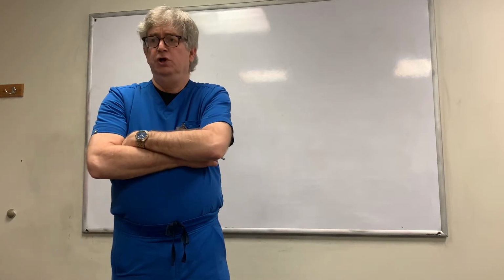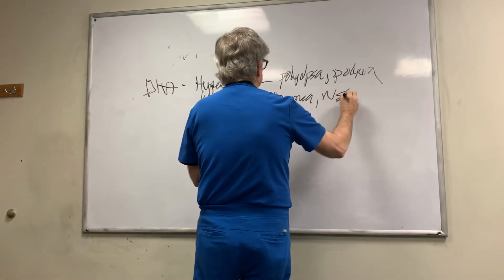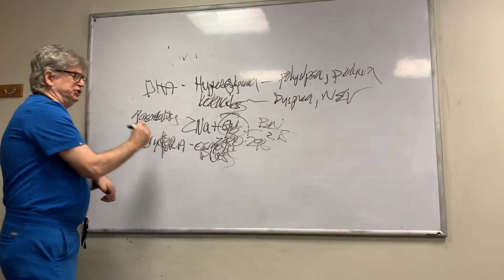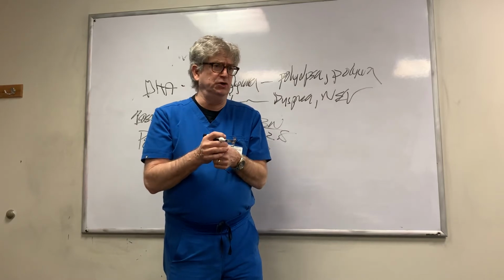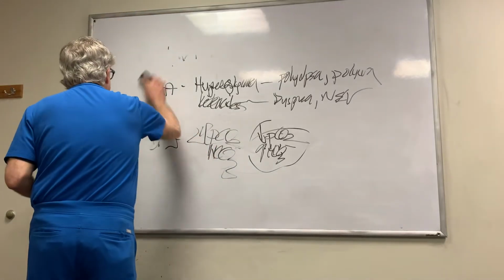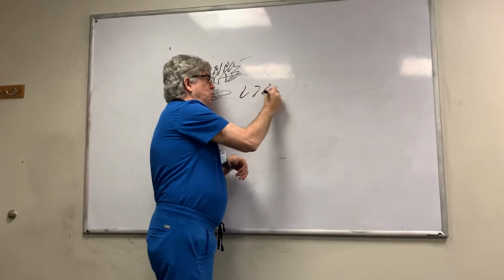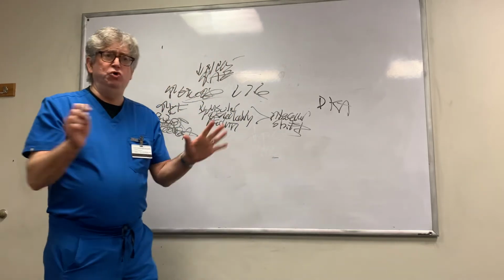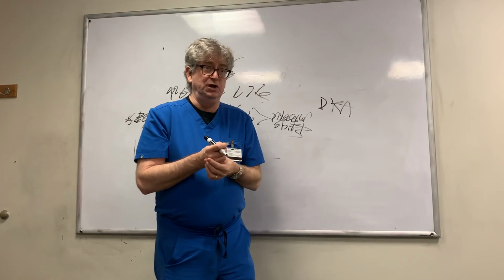In the Trenches: Diabetic Ketoacidosis (DKA)